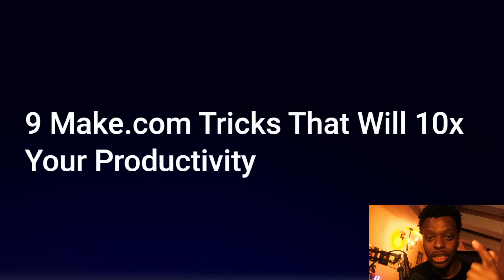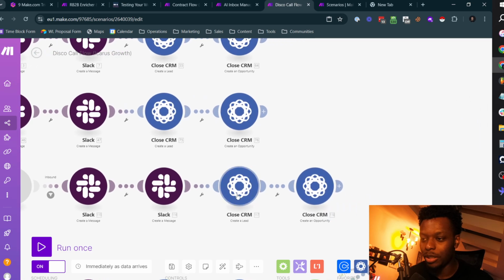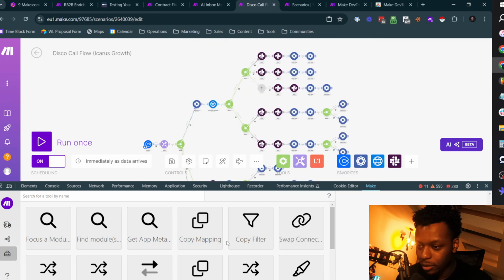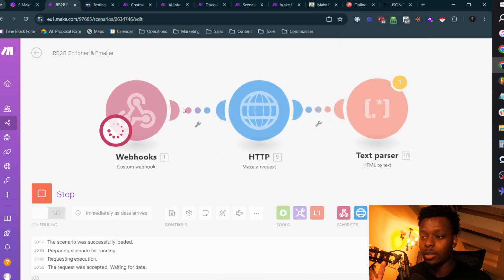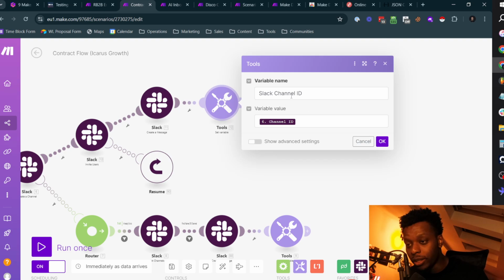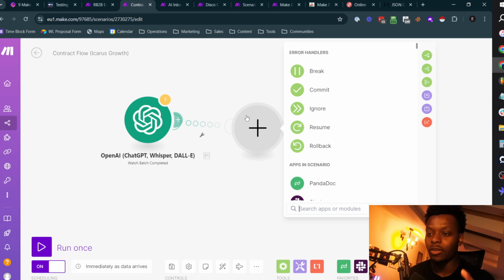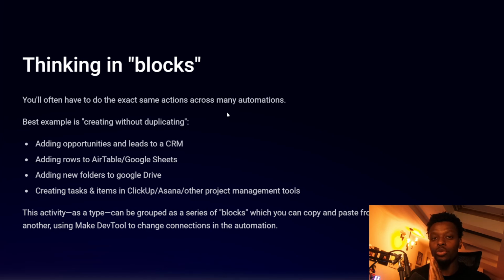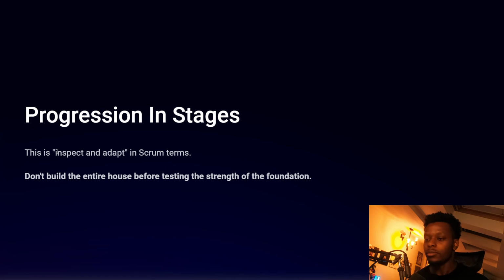These 9 Make.com Tips Will 10x Your Productivity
Timestamps:

00:00 Intro
00:37 Copy & Pasting Modules
03:17 Editing Variable Names In Open Tabs
06:25 Swap Connections & Variables with Make DevTool
11:50 Reqbin
15:48 Setting & Getting Variables
19:22 When To Log Out & In Again To Troubleshoot
21:05 Pre-emptive error handling on fragile modules
27:00 Thinking in "blocks"
31:11 "Progress In Stages"